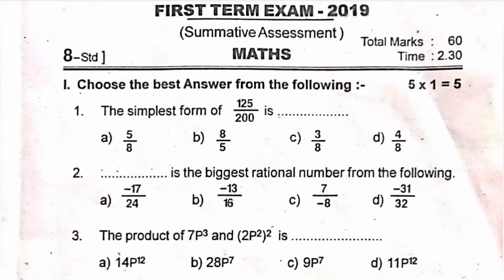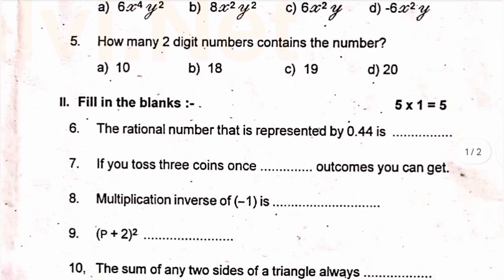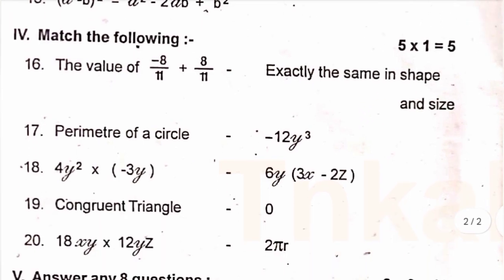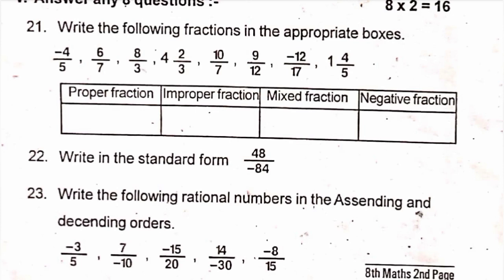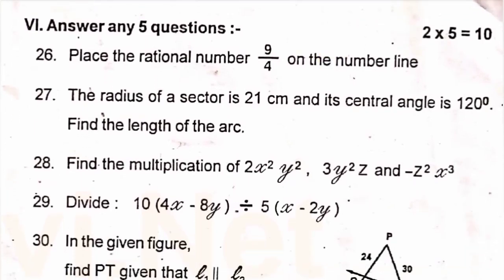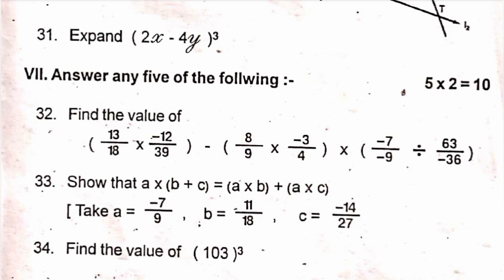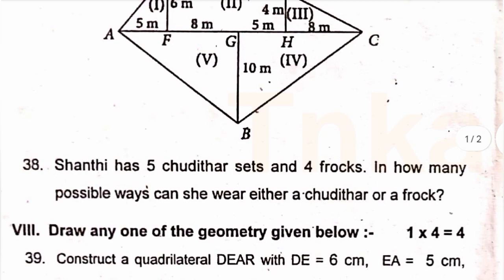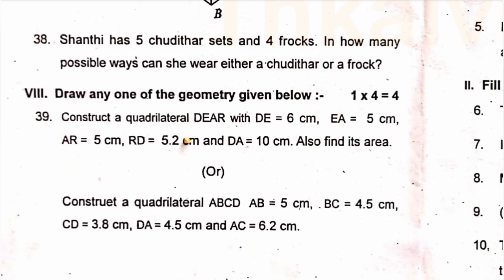8th Std - Maths | Model Question Paper | Quarterly Exam